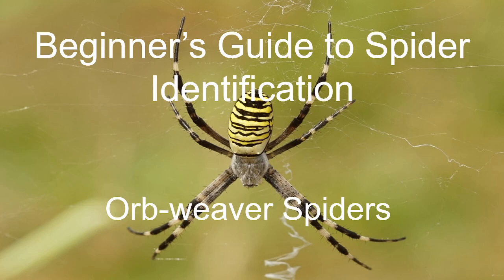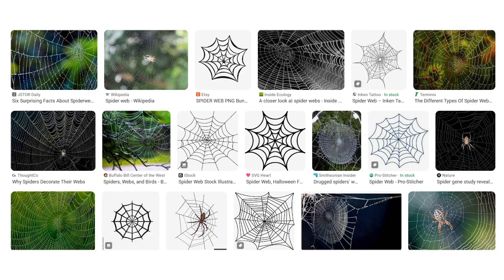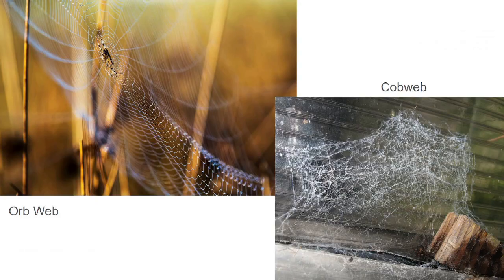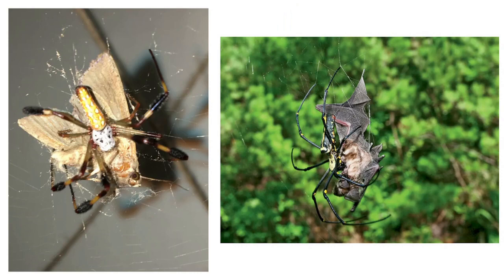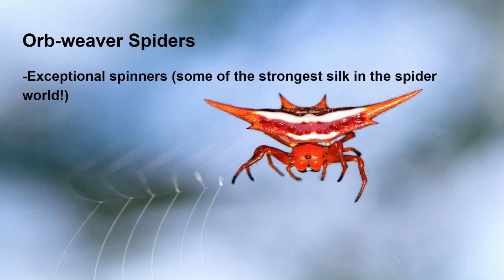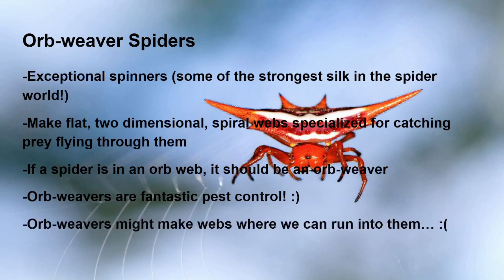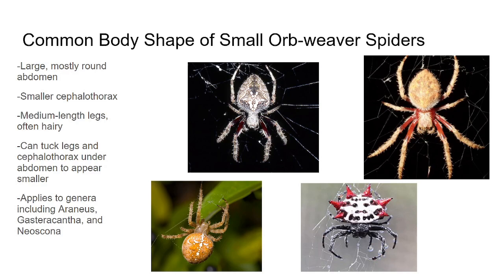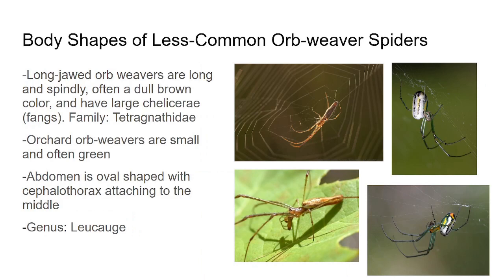Beginner's Guide to Spider ID Episode 2: Orb Weaver Spiders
Welcome to episode 2 of our Beginner's Guide to Spider Identification! In today's video, we'll talk about orb-weaver spiders and some characteristics that are unique to them in comparison to other spiders.